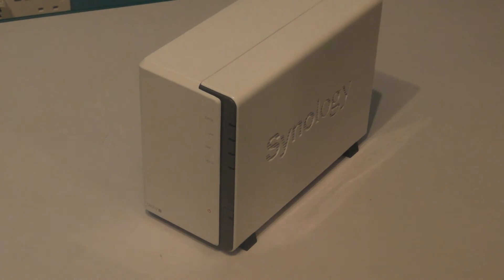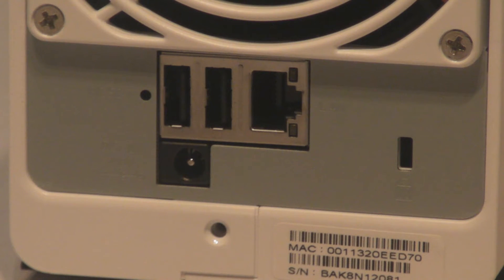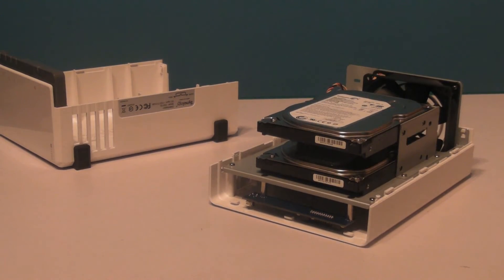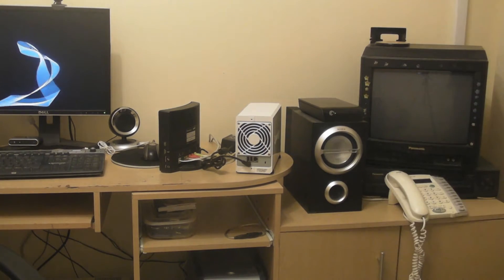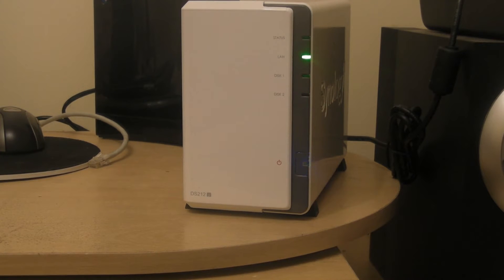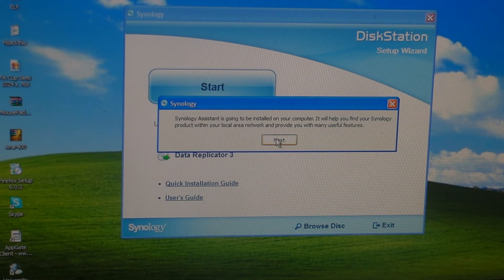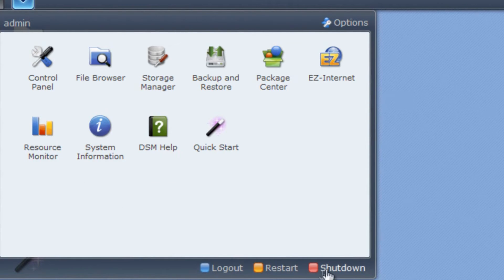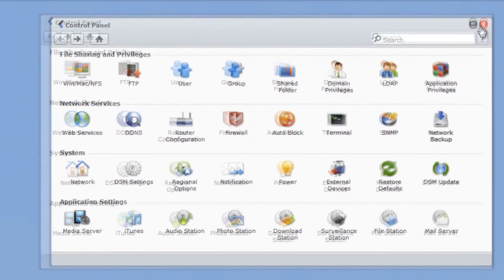Synology DS212J Review